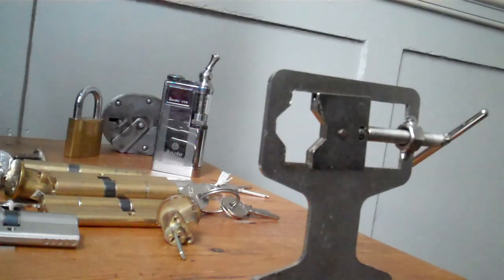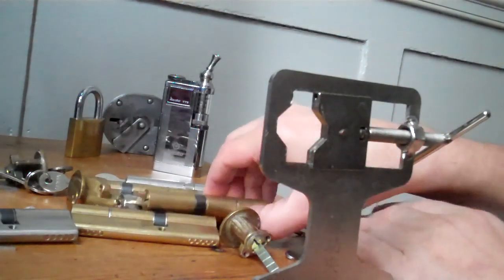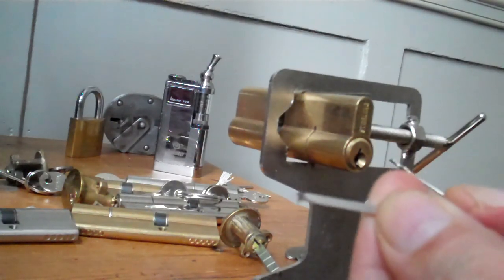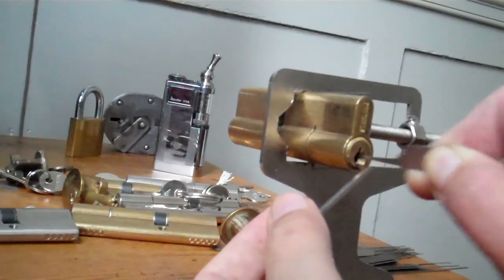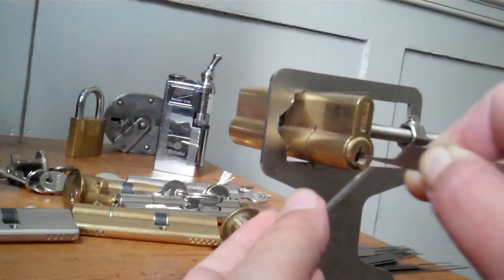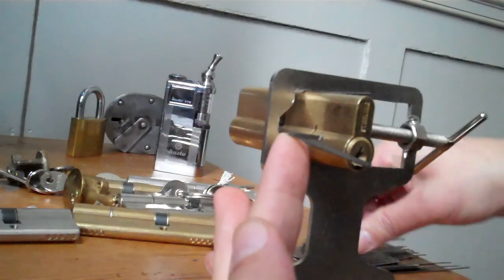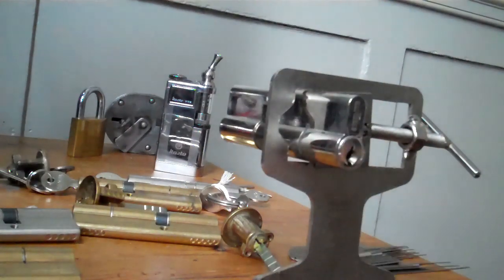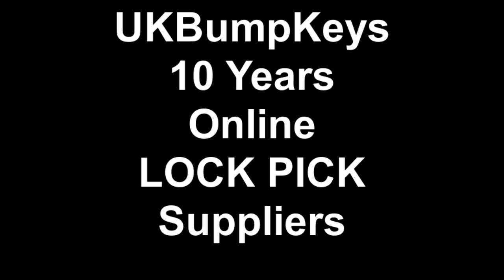WAVE RAKES XS UKBumpKeys Lock Picking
Our NEW Wave Rakes XS - 20pc Rake lock picking set. We have been supplying LOCK PICKS to the world for 10 years. Visit our online shop.